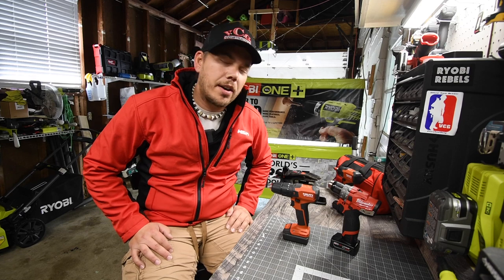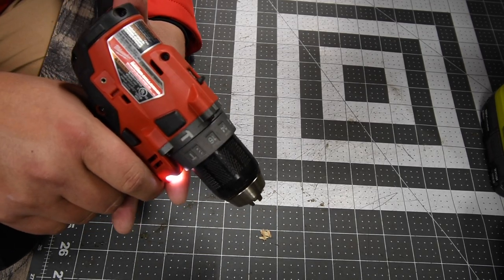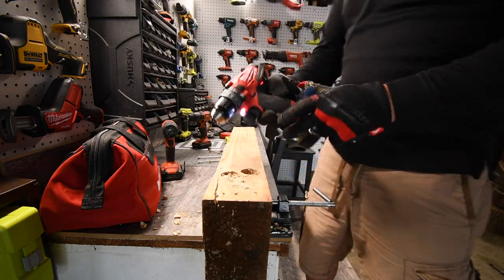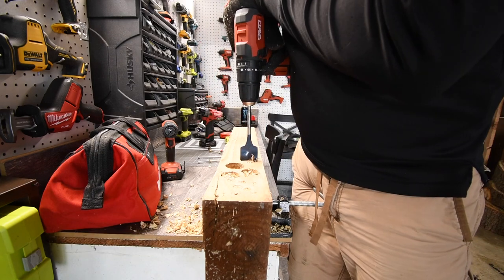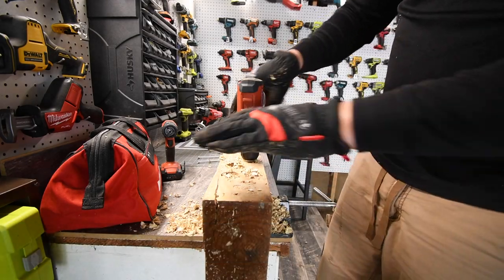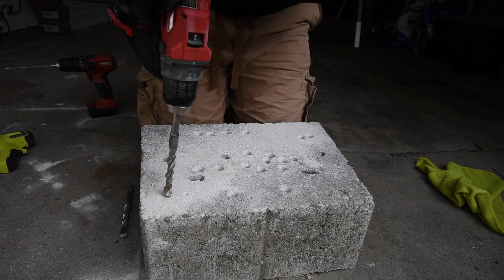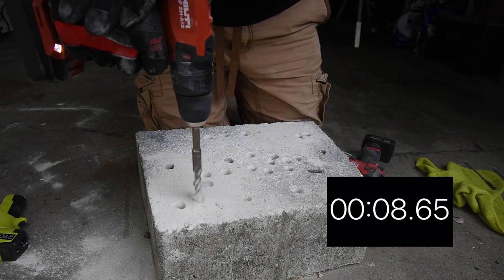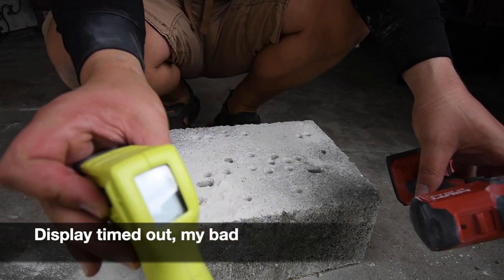HILTI vs Milwaukee (12v Hammer Drills)